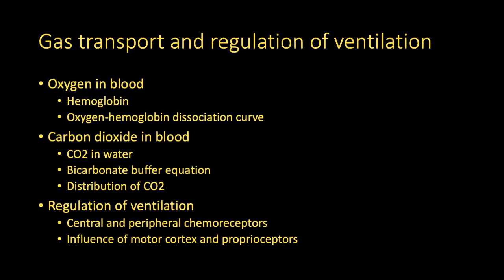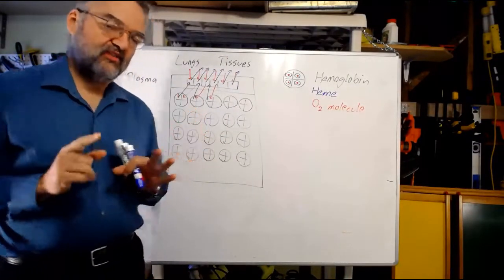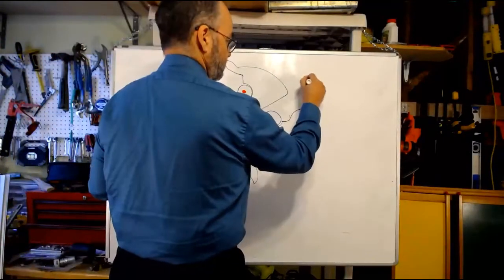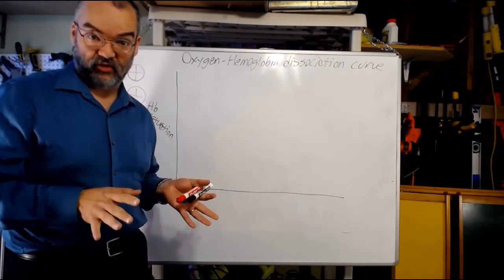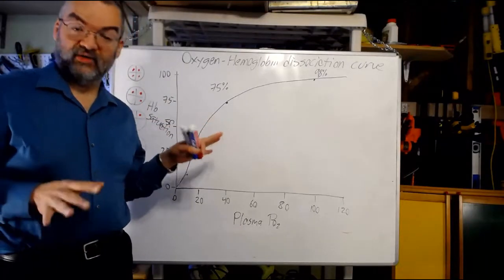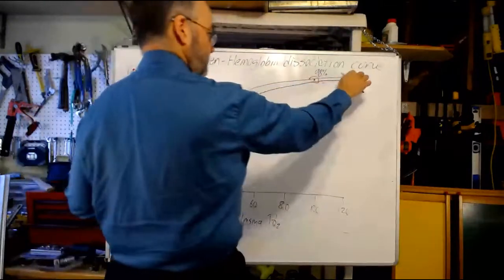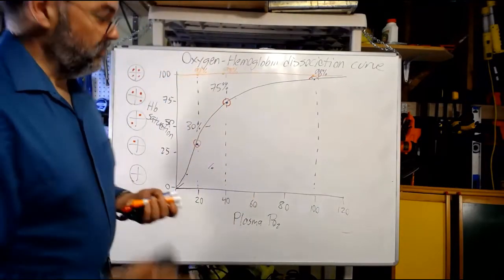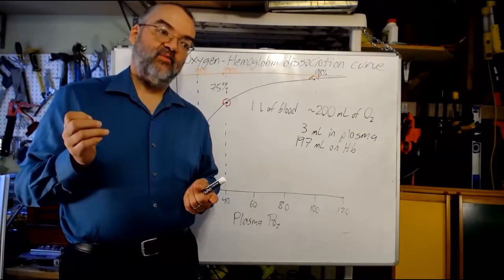Lecture RS-4a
Respiratory system, lecture 4, part 1 of 3